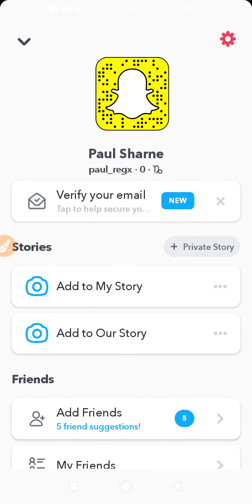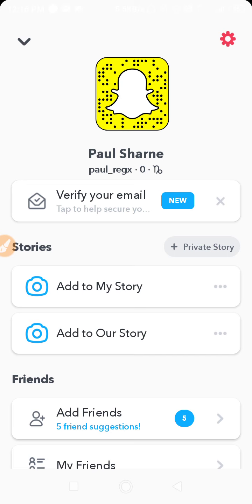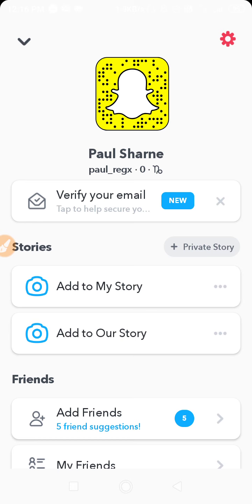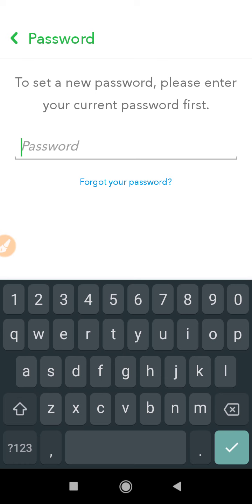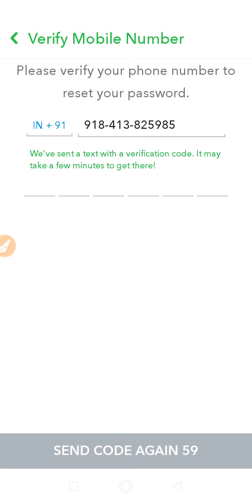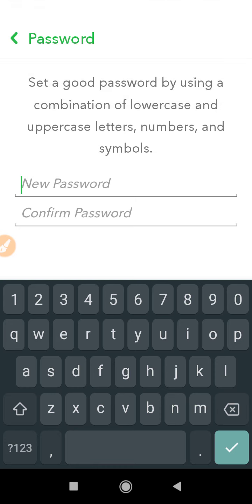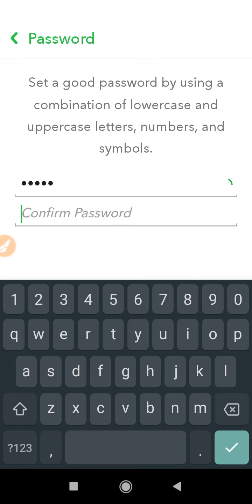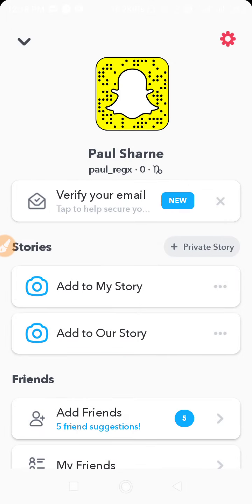How to Change Snapchat Password Without Knowing Old Password